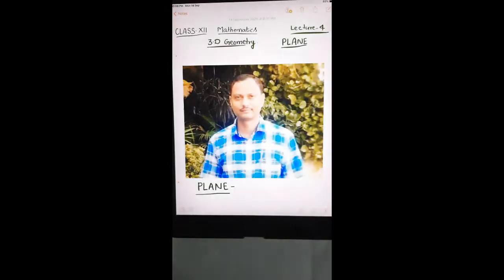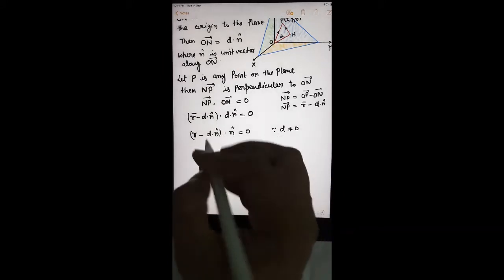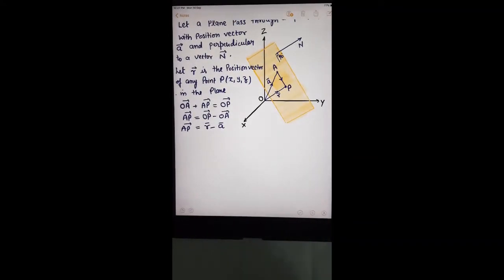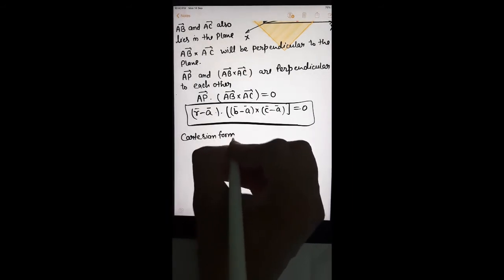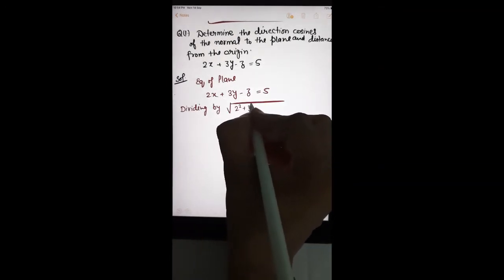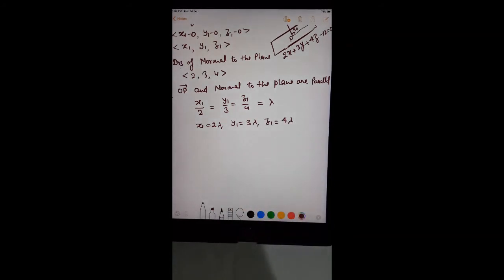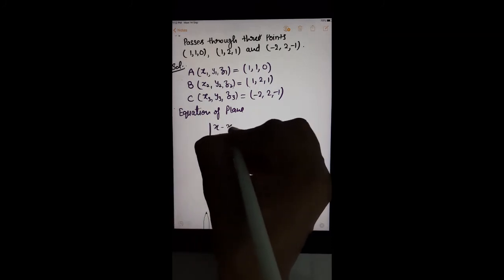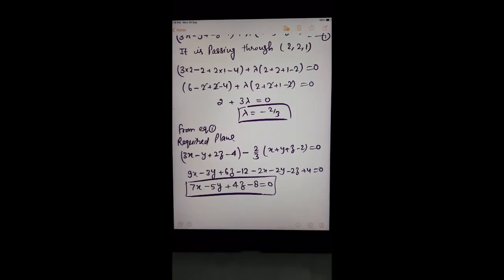CLASS-12 THREE DIMENSIONAL GEOMETRY PART 4 (EQUATION OF PLANE AND PROBLEMS BASED ON THEM)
WHAT IS EQUATION OF PLANE?
HOW TO SOLVE PROBLEMS RELATED TO  PLANE?
MUST WATCH.